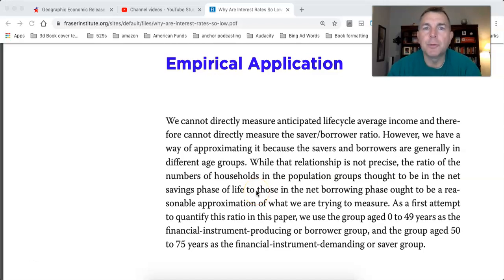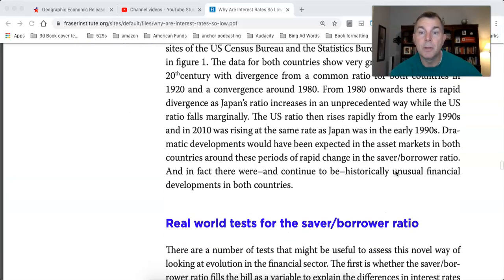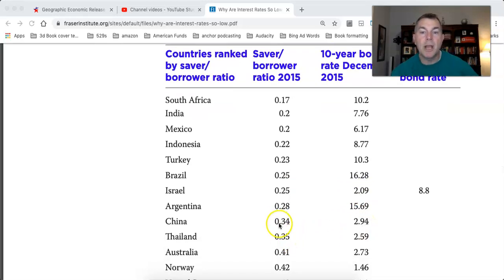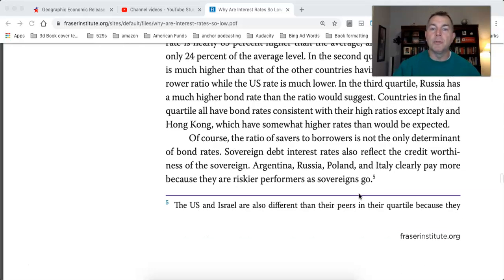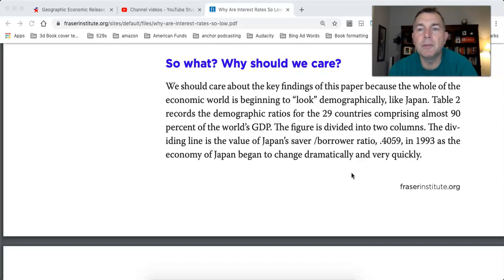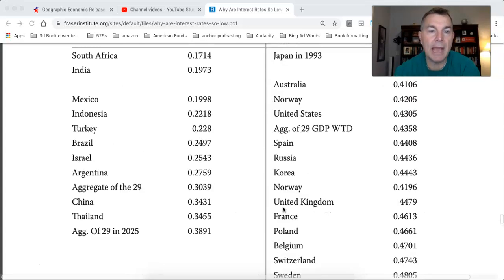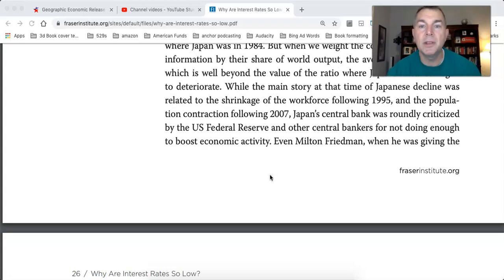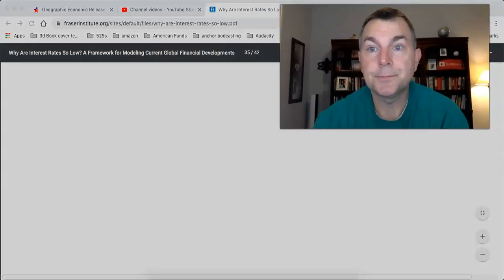Why Central Banks Will Be Irrelevant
My 4th book, YOU CAN RETIRE ON SOCIAL SECURITY!, is out NOW.

You Can RETIRE on SOCIAL SECURITY:

State by State Tax Guide For Retirees:

LET'S SOCIALIZE!